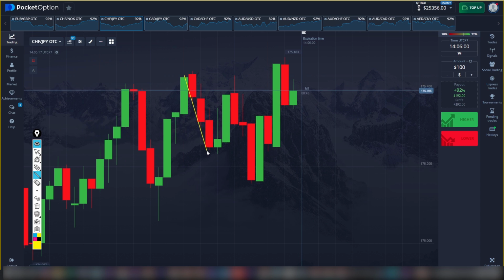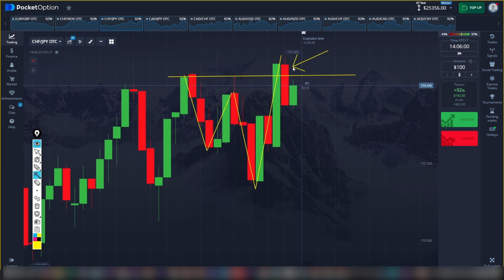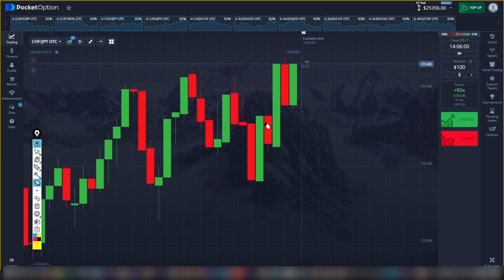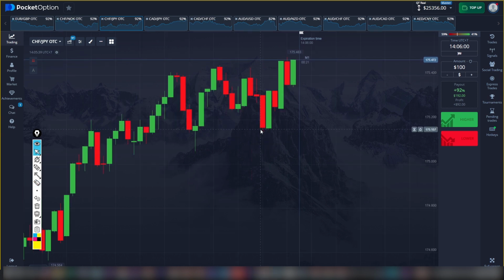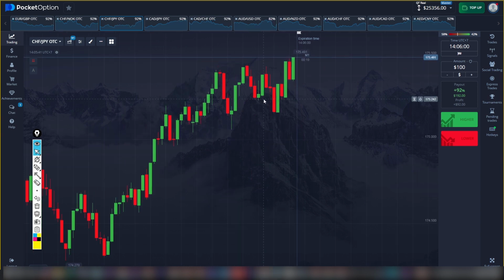pocket option easy strategy and profit promo code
👉🏼 “ HLZ662 “

Attention, by clicking on the links and watching this video you agree to the rules:

Binary options trading is a big financial risk that can lead to loss of money. Before you start trading, study the laws of your country and region. You may not be allowed to use the PocketOption platform or other binary brokers. Besides, as per CFTC Rules, U.S Traders should not trade binary options. In some countries, binary options are banned or recognized as a "financial game". Starting to work, you agree with this and take responsibility for yourself. I do not recommend repeating the actions from the video. The description contains some links, which means I can receive a small commission or bonuses.  Be careful because there are fake accounts around that use my name and content for fraud purposes track. I'm not selling anything. I'm not writing the first one. I don't take money from people. I do not provide financial services. I make my blog to educate others and show work experience.